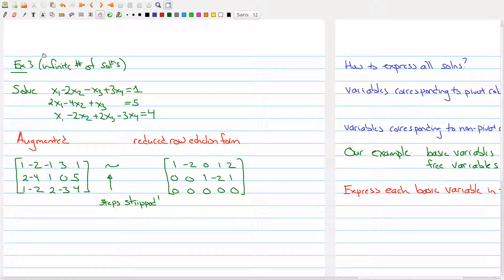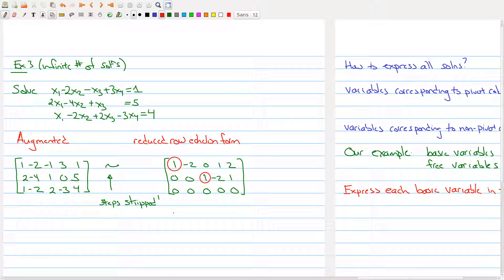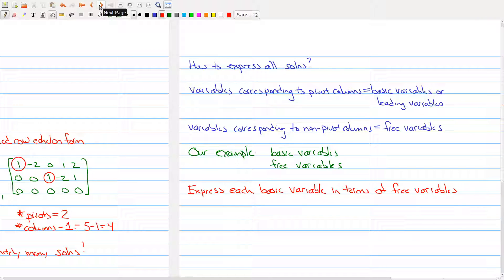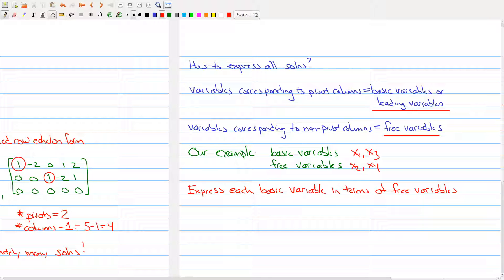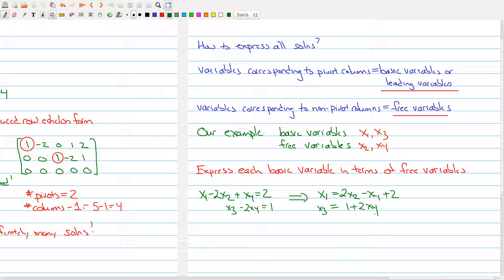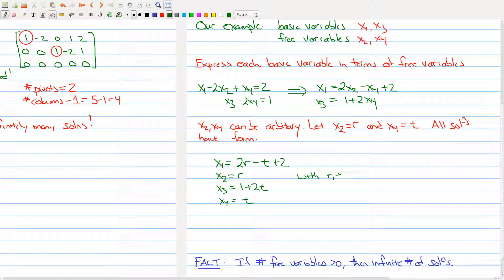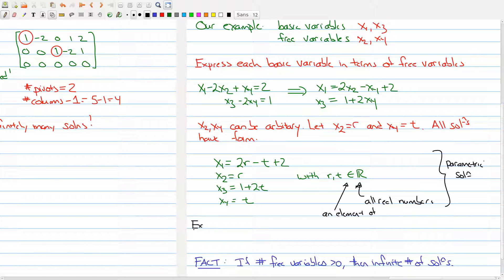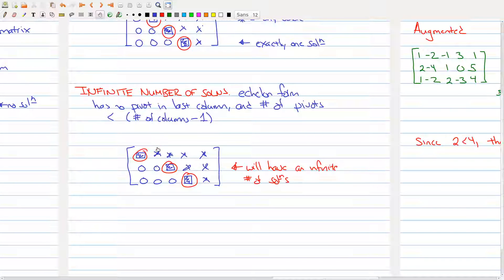Math 1B03 (2020-2021) Lecture 3 Part 3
In Lecture 3 we continue our discussion of Gaussian Elimination.  Part 3 looks at system of linear equations with an infinite number of solutions.